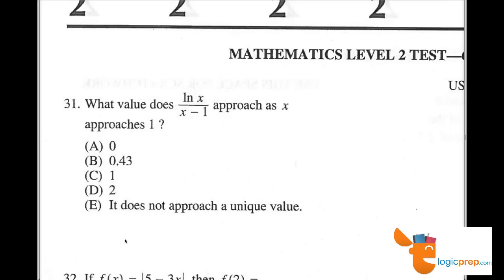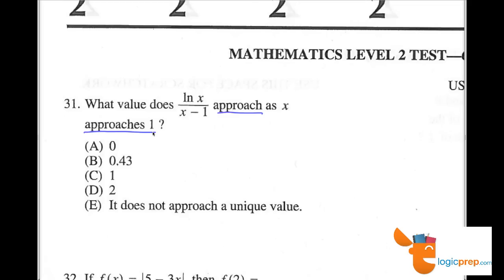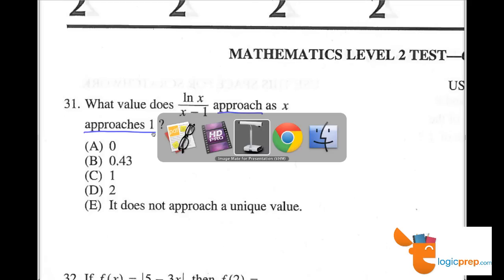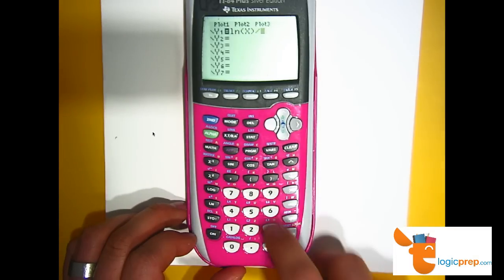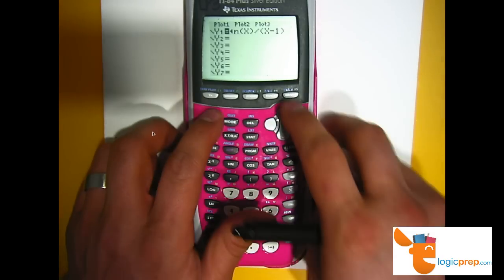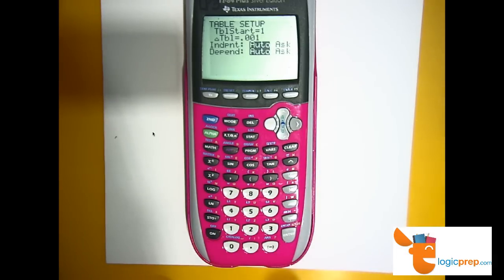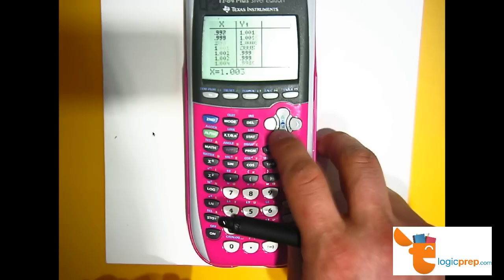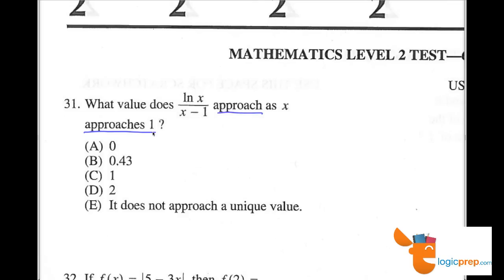SAT SUBJECT TEST. Math Level 2, Test 1, Question 31